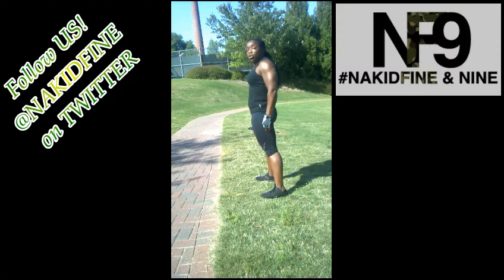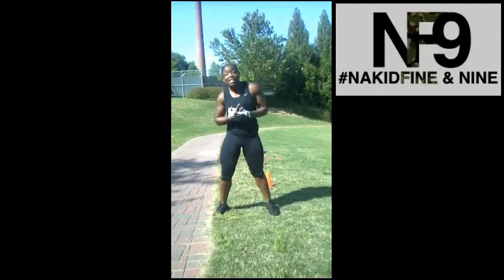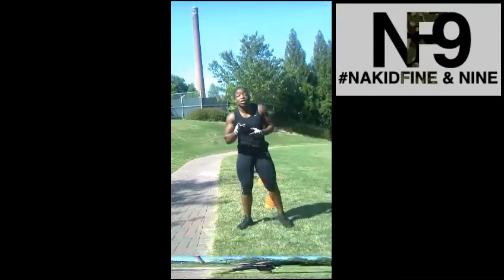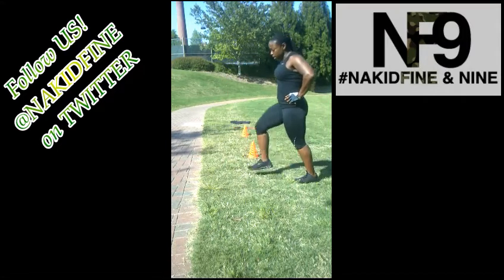Sunday's Stretch draft2